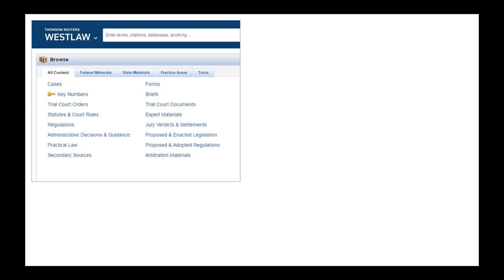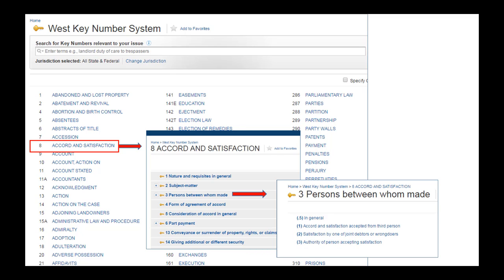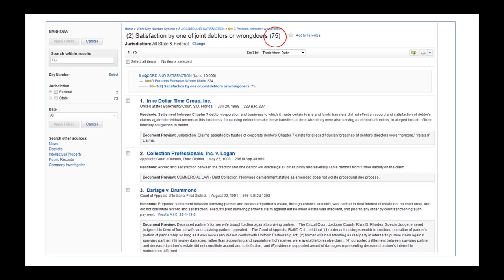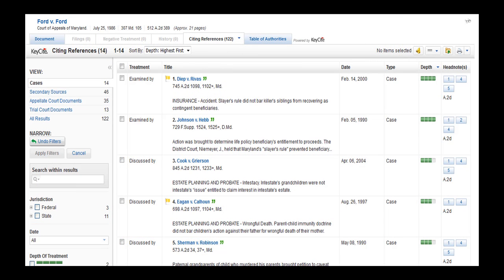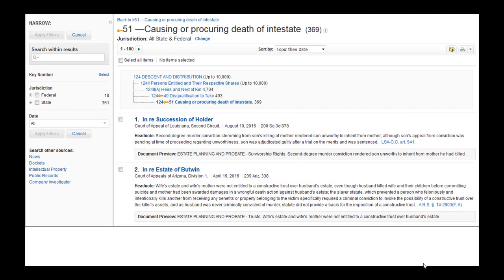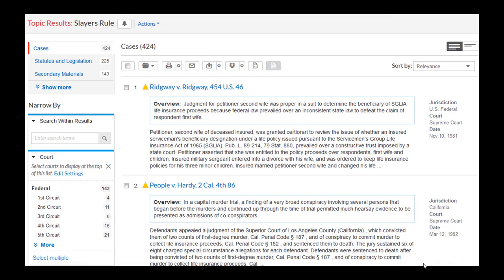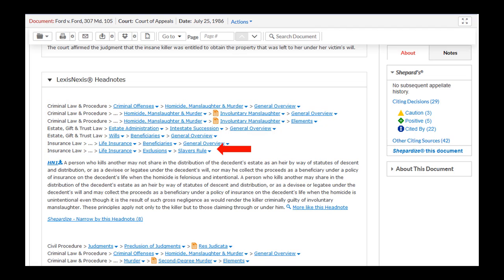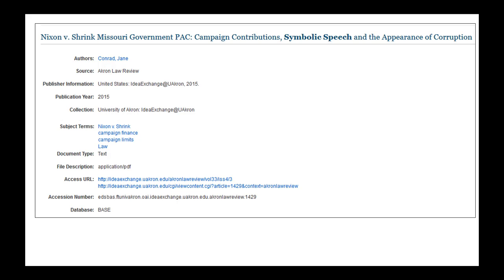Topic and Key Number Searching 2